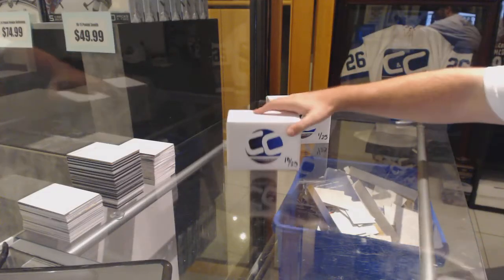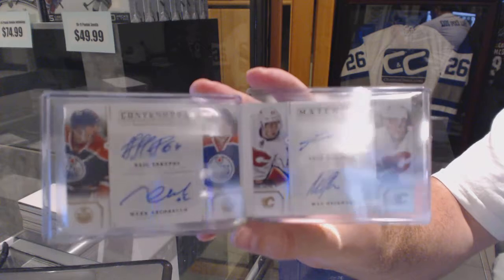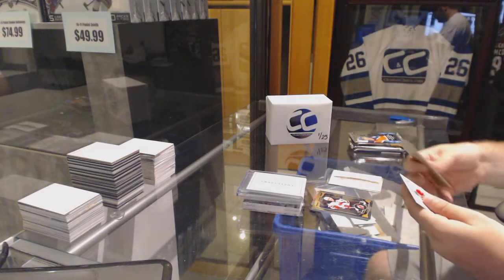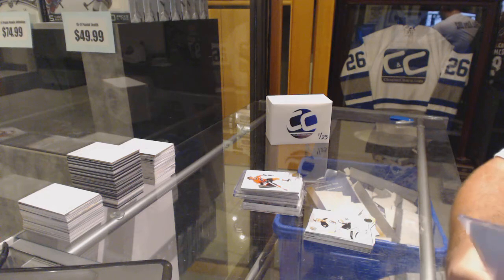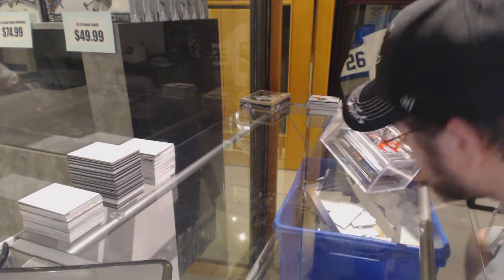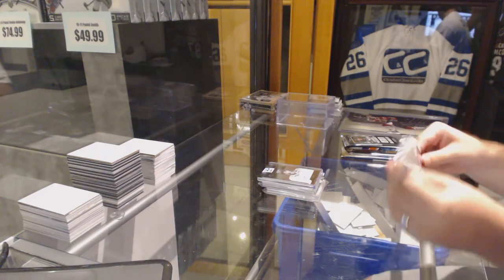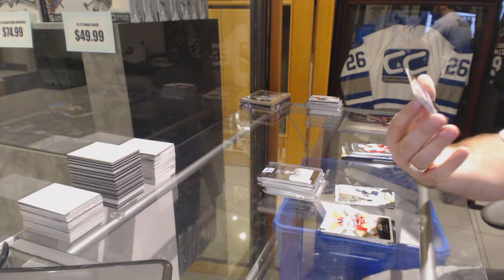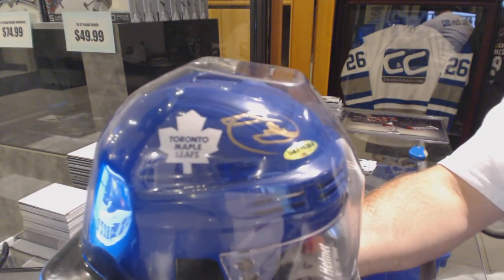Buffalo987's CNC Mystery Bash Hockey 2 Box Break